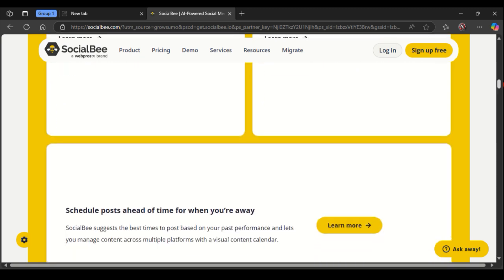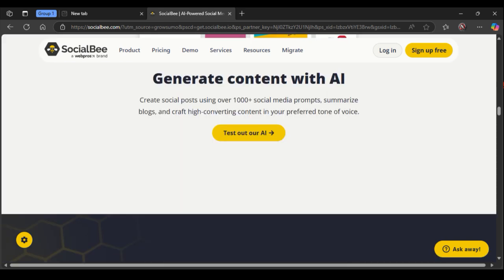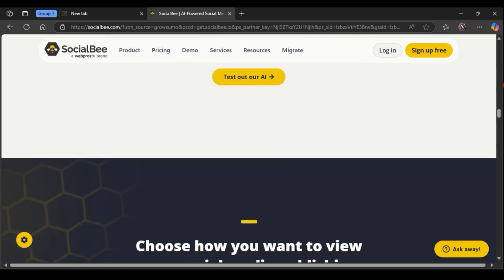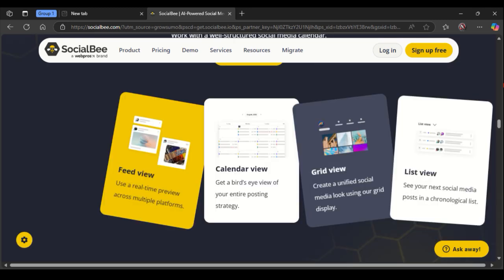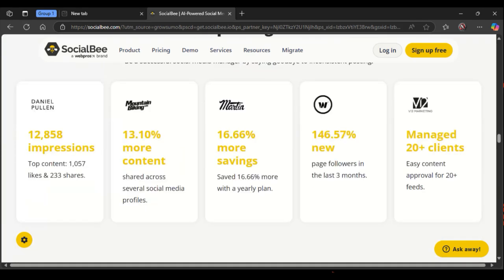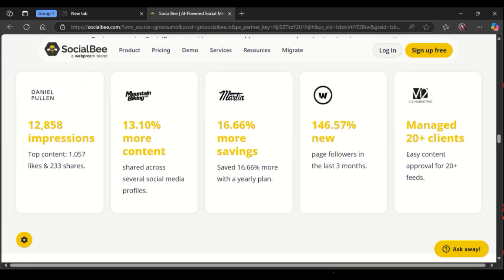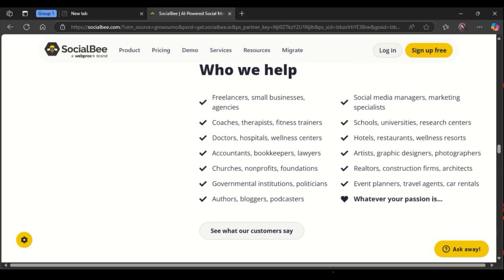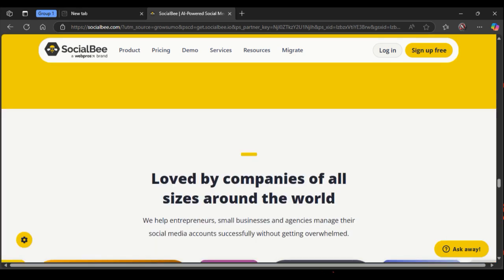Socialbee Review: Best Social Media Management in 2025?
In This Video, you will learn about Socialbee Review: Best Social Media Management in 2025?